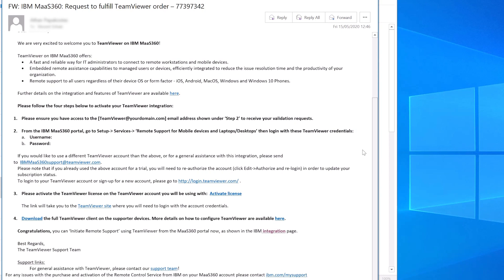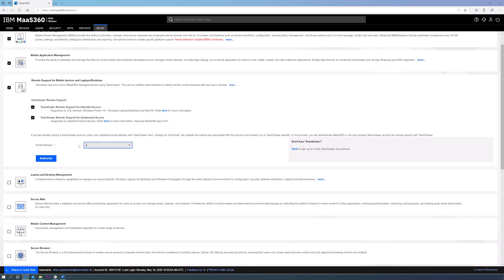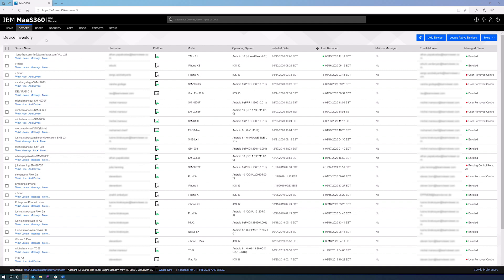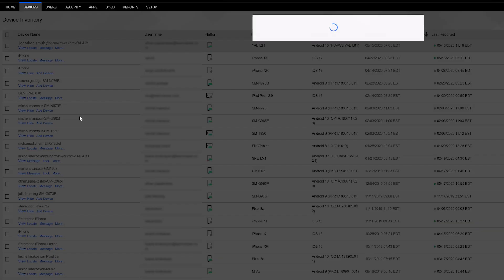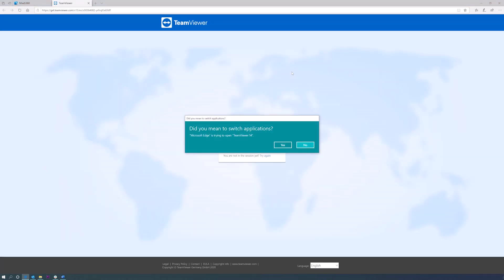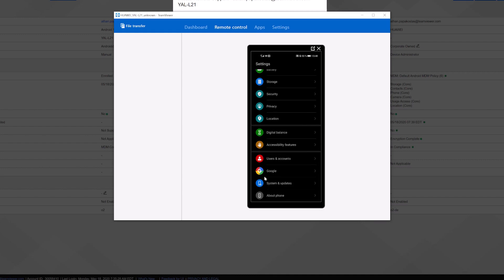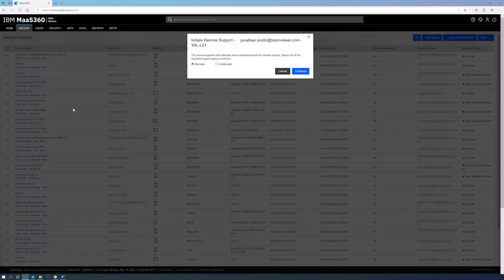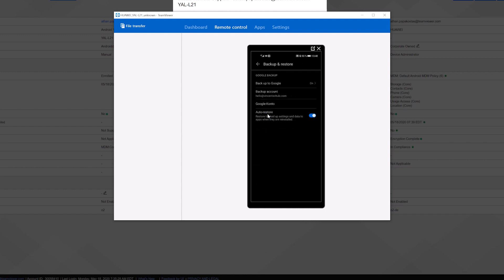TeamViewer integration to IBM MaaS360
HowTo video describing how to enable and use the TeamViewer remote control integration to IBM MaaS360 platform, supporting both attended and unattended access.